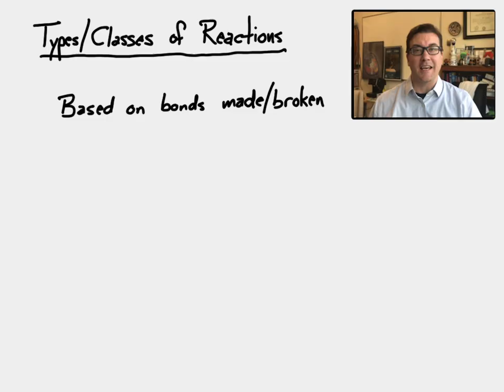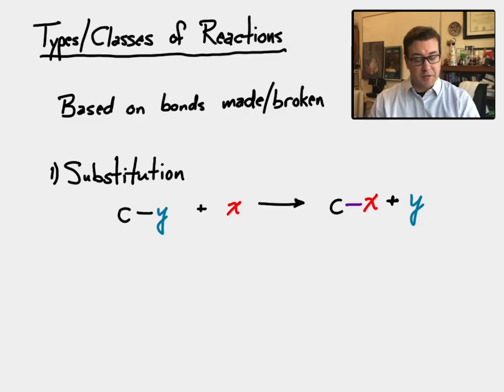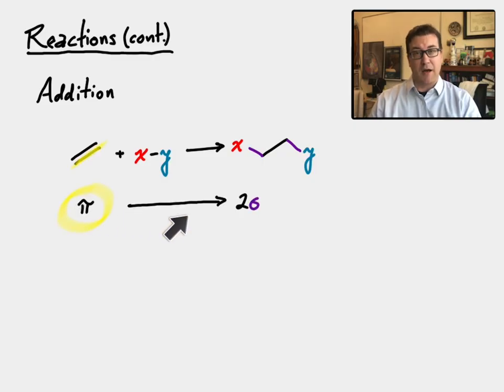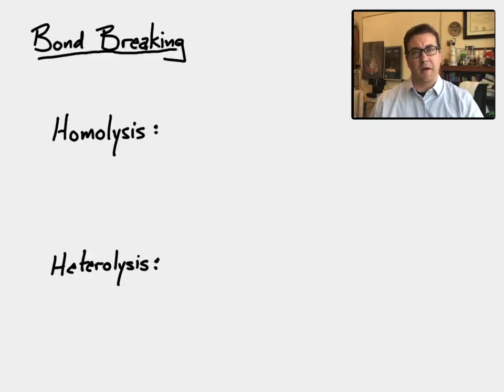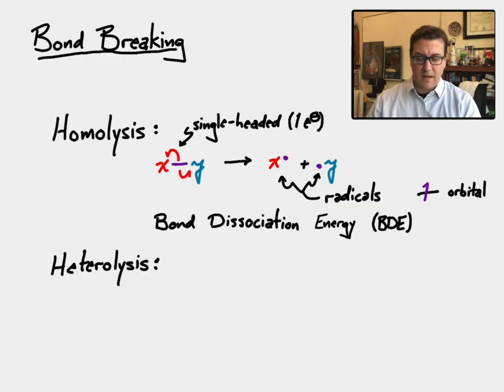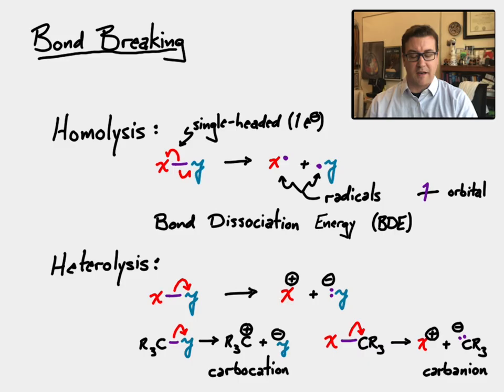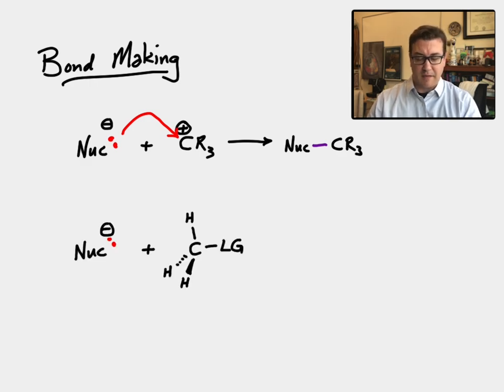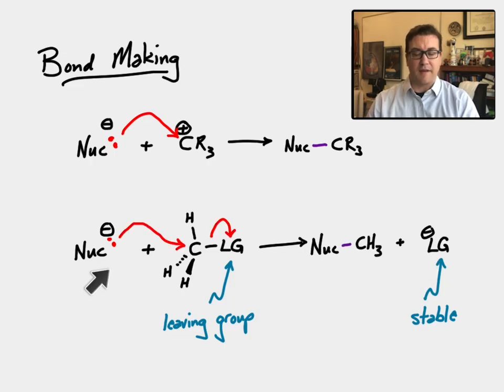Reaction Classes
This discusses the general categorization of reactions.